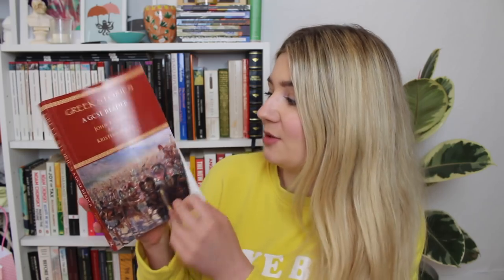Chatty Bookshelves Tour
I am currently using a Canon 700d camera with the kit lens to film my videos linked
With a 32GB memory card
I also use a 183cm Super Strong Tripod linked
And when filming at night or in low light PhotoSel soft box lights, which are linked